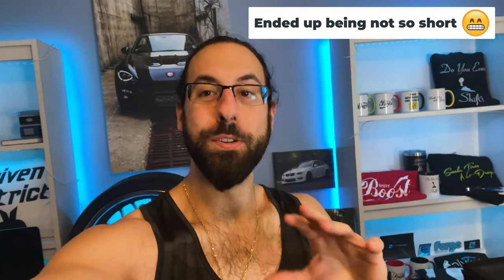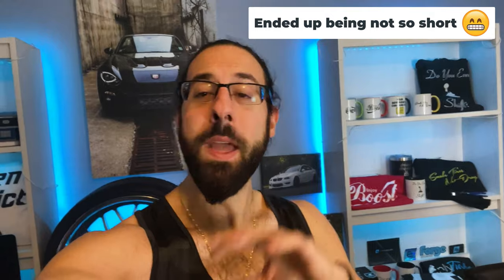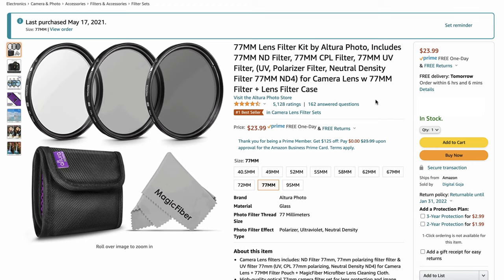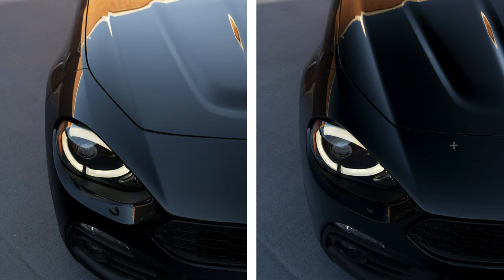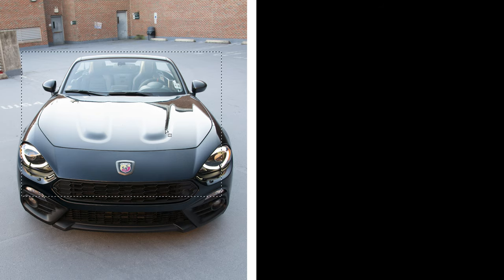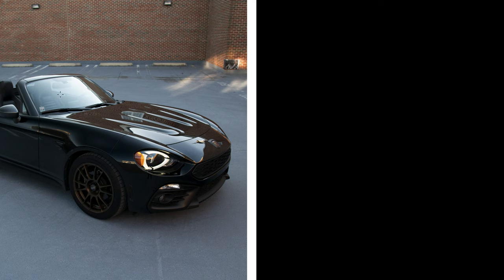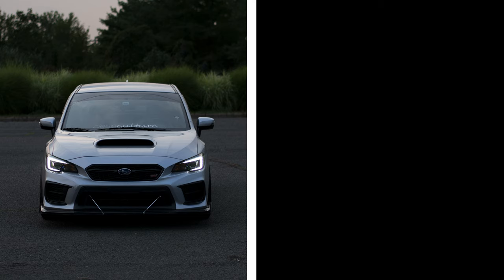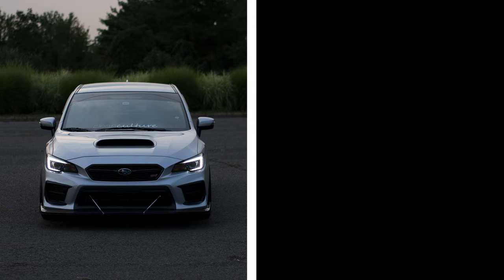Why You Need A CPL Filter (Example Shots) Automotive Photography Beginner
A CPL filter is one of the best tools to improve your automotive photography. As a beginner using a CPL filter properly will take your shots to the next level. Even with a budget camera like me (Nikon D3100).

I still consider myself a beginner but hopefully this video can help some people who are still learning about automotive photography. I show some shots with the CPL filter turned both ways, more or less a CPL filter before and after example. All the shots you see in this video (and 99% on my Instagram) are taken with 10+ year old lackluster Nikon D3100. The video will touch base on set-up, lens & more.

Nikon D3100 Camera (body only)
CPL Filter Pack
Sigma 17-50mm f/2.8
Nikon Nikkor 50mm f/1.8

TIMESTAMPS:
0:00 Intro
0:48 What’s More Important Than The Camera?
2:28 CPL Filter Beginner Mistakes
3:40 Which CPL Filter I Used
5:08 Examples Using A CPL Filter
7:45 Combining & Masking Multiple Photos
11:32 Before & After Lightroom Edit
12:34 Some More Full Edits
13:07 More CPL Examples & Full Color Edits
15:47 My Thoughts On Presets